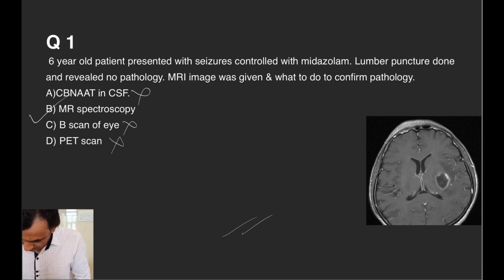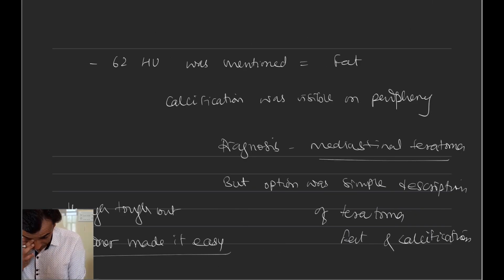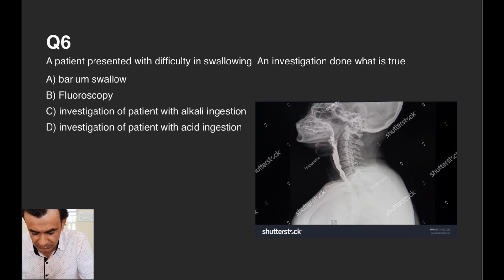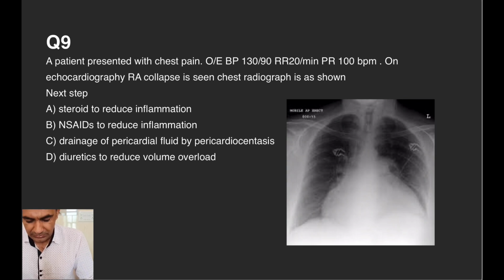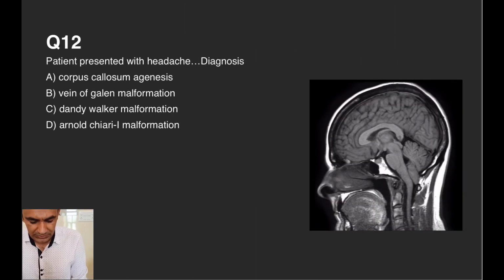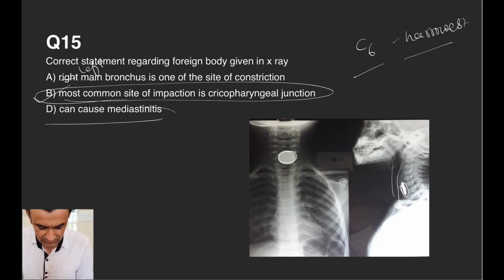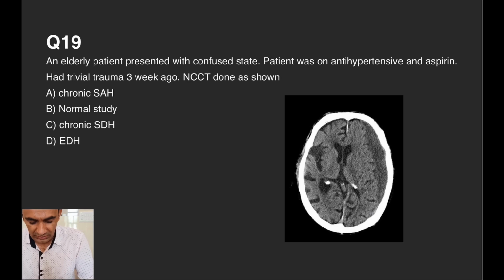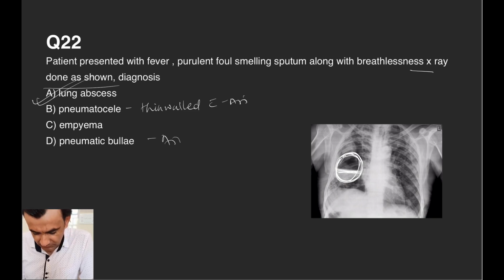Radiology Recall Questions NEET PG 2024 august evening session By Dr. Budha Ram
NEET PG 2024 August recall of evening session radiology / radio recall neet pg August 2024 / image based recalls
Radiology paper 2 discussion
Paper 2 l evening session l evening paper
This is just recall
It is not exact paper
This for students to have an idea about paper and difficulty
On memory basis I tried to provide a good idea of radiology questions and related images.

00:00 introduction
01:43 Question 1 MR spectroscopy
02:41 Question 2 congenital diaphragmatic hernia
03:25 Question 3 mediastinal teratoma
04:25 Question 4 transverse section of CT labelling
04:53 Question 5 tibial tuberocity fracture (osgood schatter disease)
05:28 Question 6 barium swallow
06:42 Question 7 craniopharyngioma
07:13 Question 8 brain abscess
07:37 Question 9 cardiac tamponade treatment pericardiocentasis
08:29 Question 10 stanford B aortic dissection
09:04 Question 11 chronic pancreatitis with calculi
09:16 Question 12 arnold chiari malformation type 1
09:55 Question 13 non cardiogenic pulmonary edema
10:21 Question 14 renal cyst
10:52 Question 15 oesophageal foreign body
11:26 Question 16 hydrosalpinx
11:44 Question 17 endometrioma
12:09 Question 18 glomus tympanicum
13:03 Question 19 chronic SDH
13:44 Question 20 choledochal cyst MRCP
14:08 Question 21 spondylolisthesis
14:31 Question 22 lung abscess
15:05 Thank you